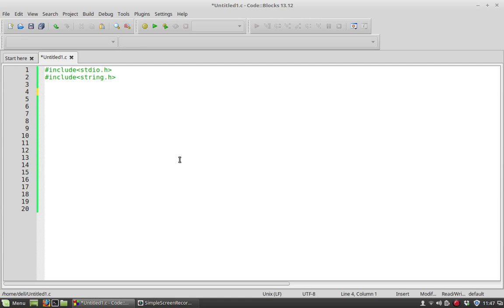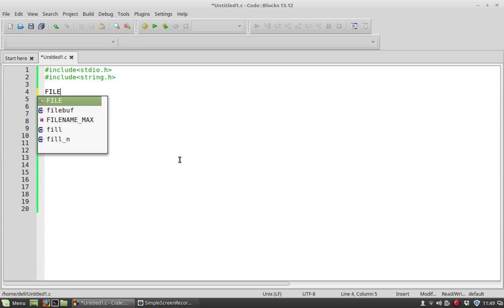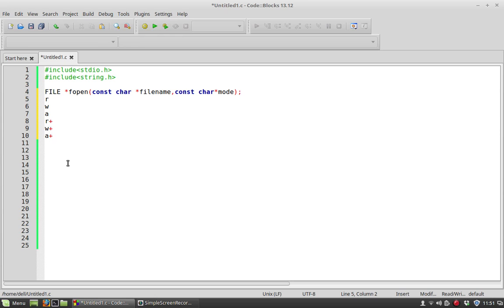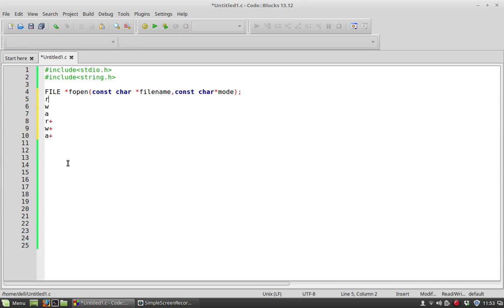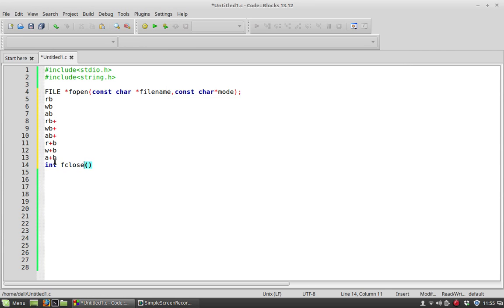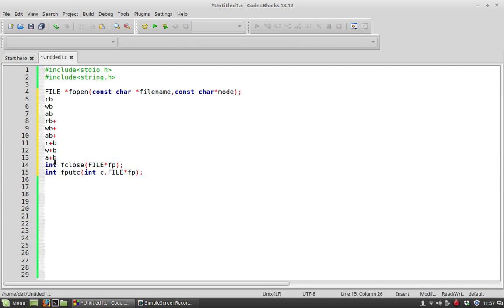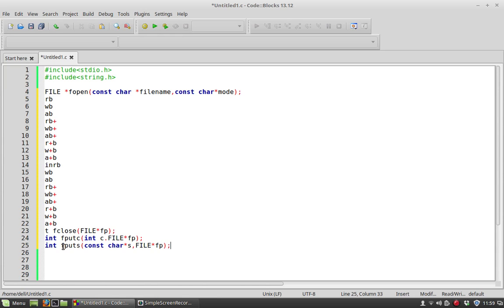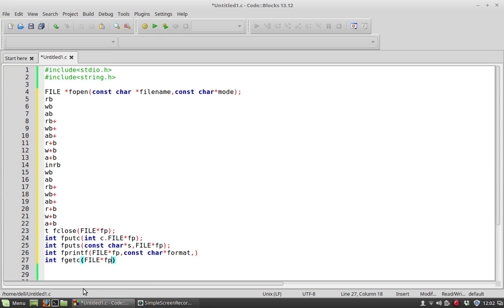File handling In C Language Part-1